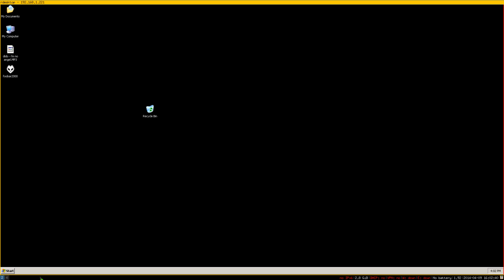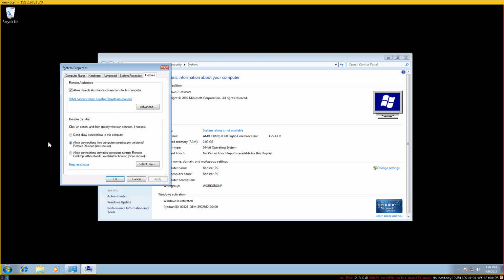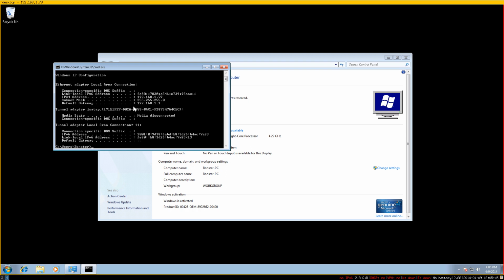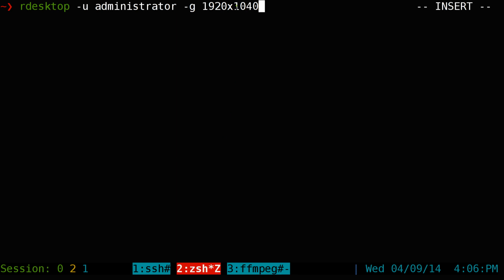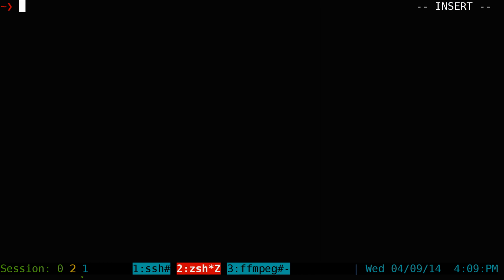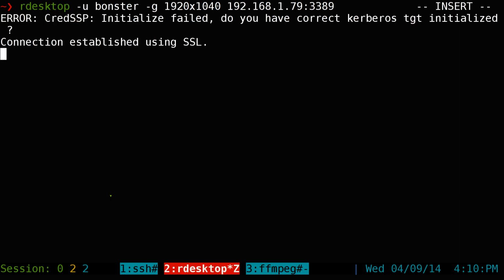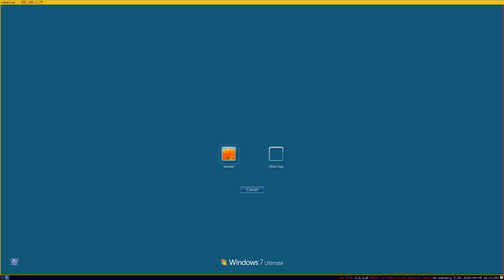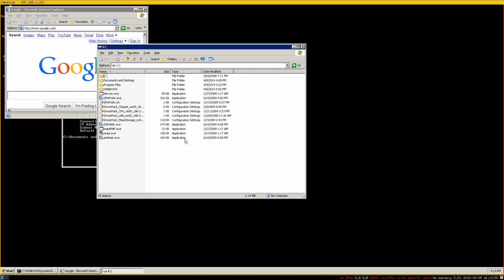rdesktop - Remote Desktop to Windows OS from Linux - Linux CLI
NAME
       rdesktop - Remote Desktop Protocol client

SYNOPSIS
       rdesktop [options] server[:port]

DESCRIPTION
       rdesktop  is a client for Remote Desktop Protocol (RDP), used in a number of Microsoft products including Windows NT Terminal Server, Windows
       2000 Server, Windows XP and Windows 2003 Server.